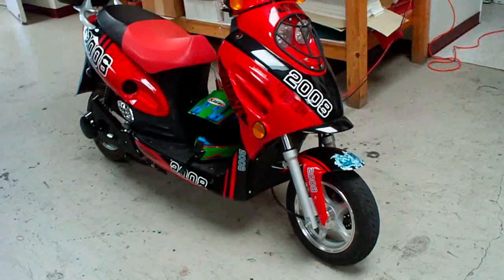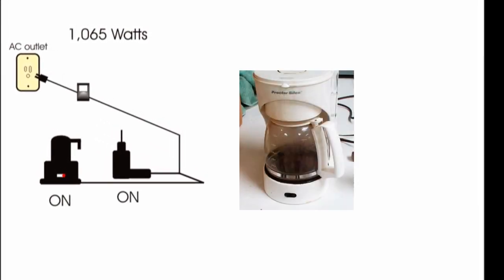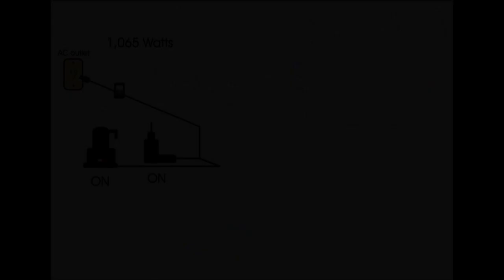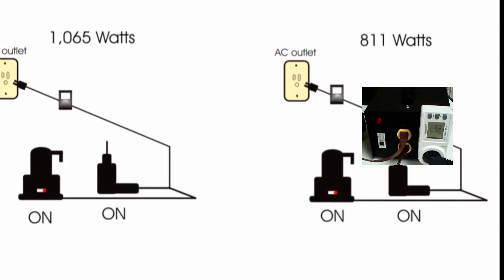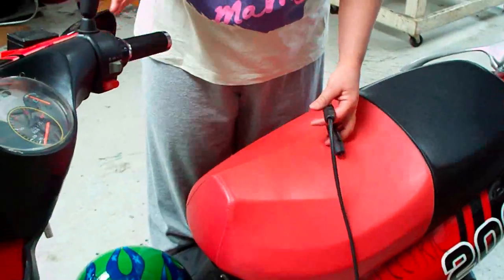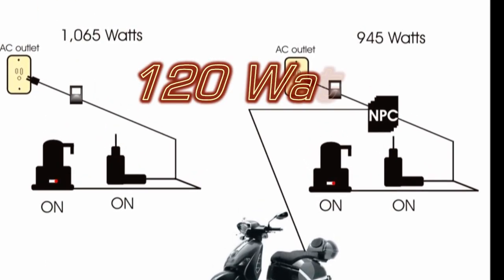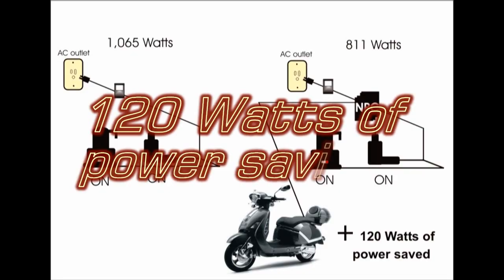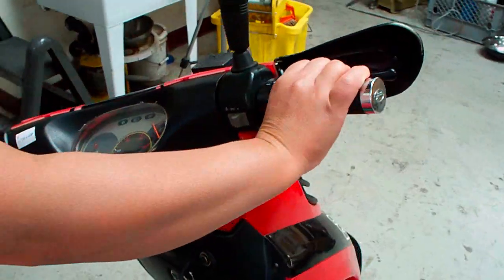NELTRON POWER Conditioner